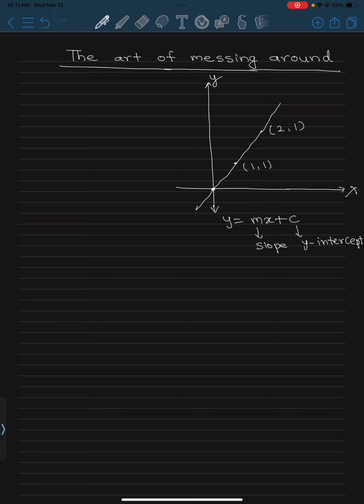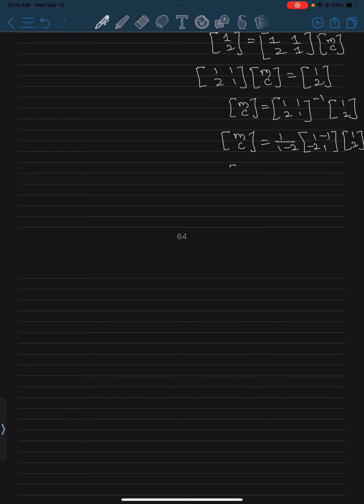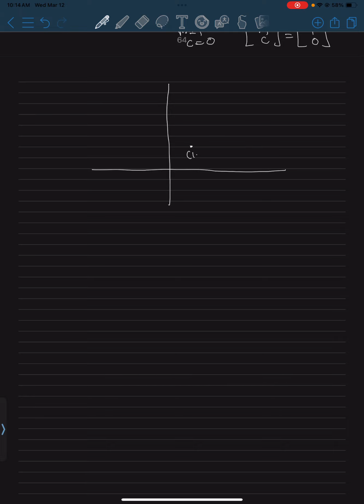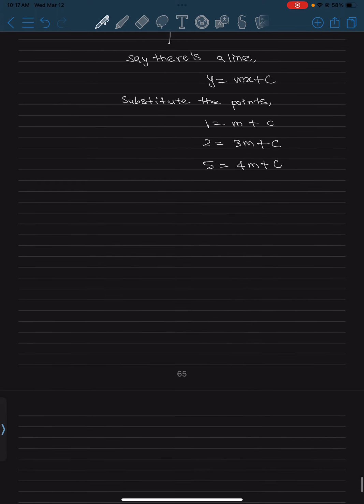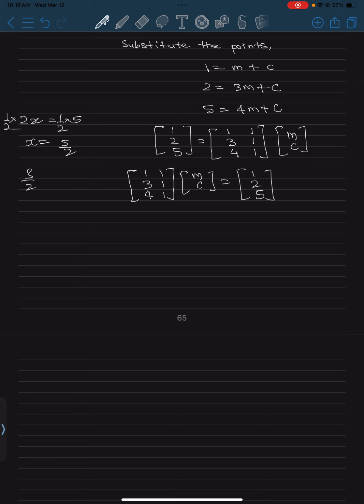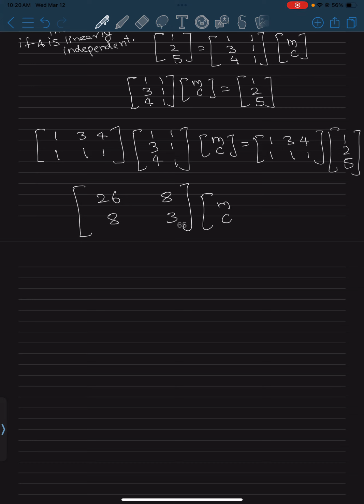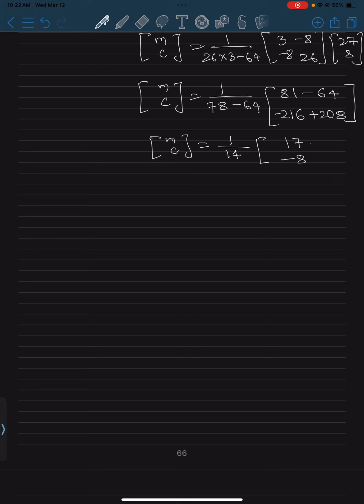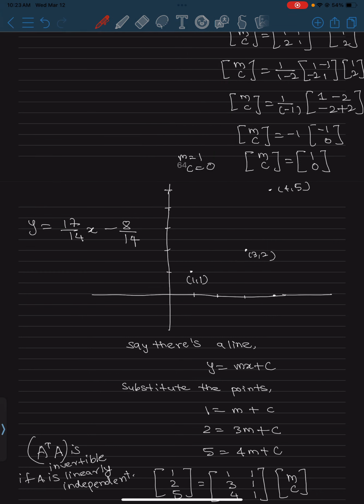The art of messing around ft. LINE OF BEST FIT & LINEAR ALGEBRA (Episode 1)